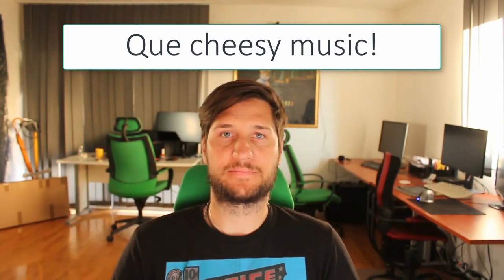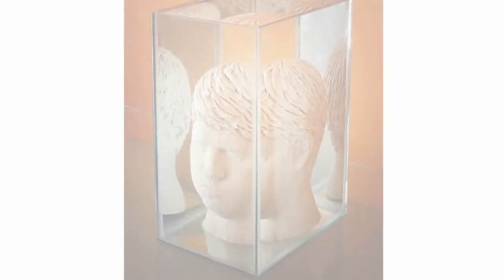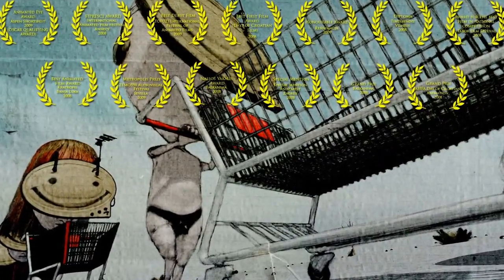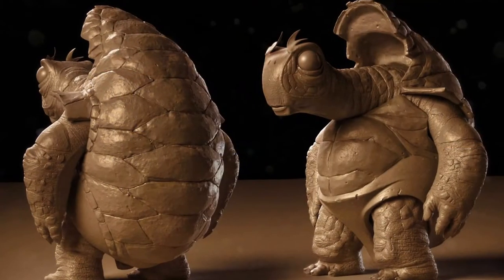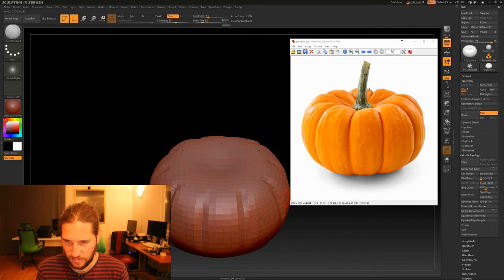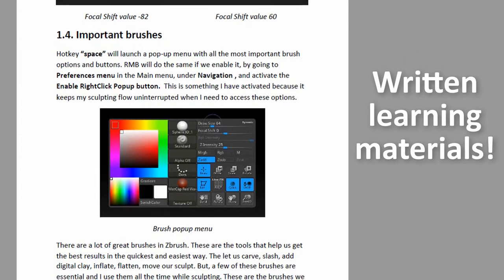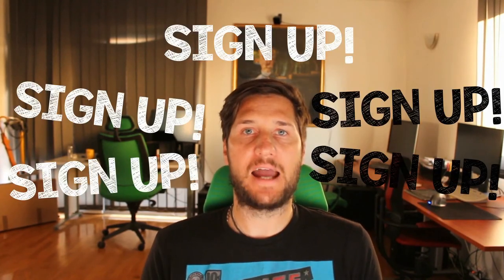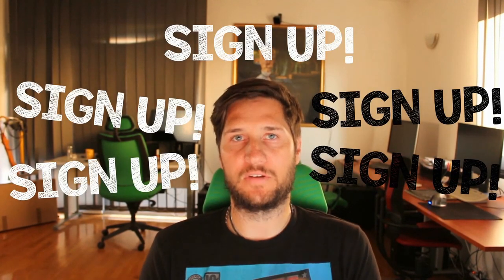Sculpting In Zbrush Course Promo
Learn how to create amazing 3d sculpts, using industry's top digital software- Zbrush!
Facebook support group with over a 1000 members!!
Guiding you on this journey is an award winning digital sculptor, Art Academy professor and a studio head with over 15 years of industry experience!

Every section comes with written learning material summarizing the most important points of the section!
Every section comes with a Quiz that will test your knowledge so you can make sure you learned all you need!
Download written learning materials and Zbrush tools so you can learn even when of-line!

Updating with new videos as Zbrush updates!

Do you want to learn digital sculpting in Zbrush, by an instructor that's not only a seasoned professional but also a studio owner, sitting on the other side of the hiring table?! Learn the best possible approach and workflow to get from start to finished design, use essential tools that enable you to create any design in Zbrush. Get tips and tricks of the trade, inside thoughts of a studio project lead that will give you an edge when getting jobs in the industry!

A shout out to my friend Martin Punchev Vertexbee, how did the 2d design for the Turtle you see in the course title image!